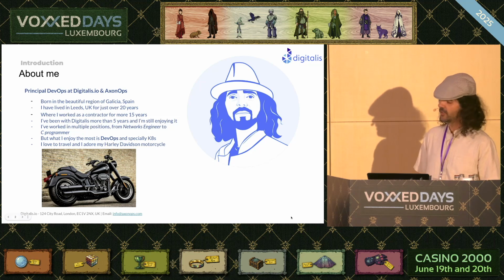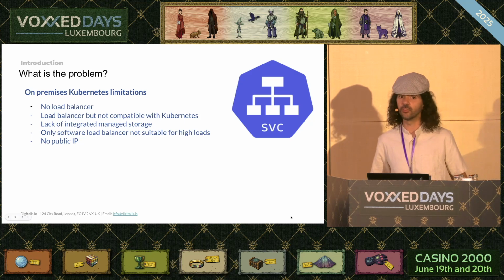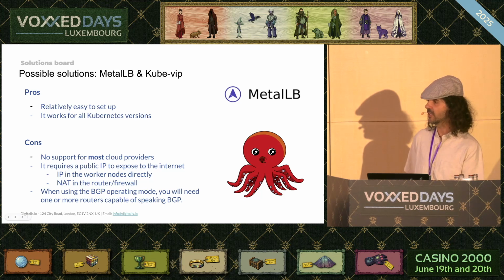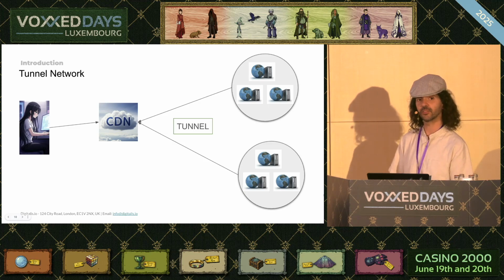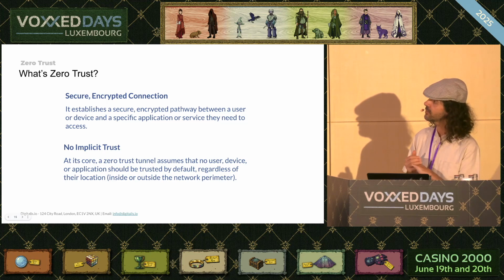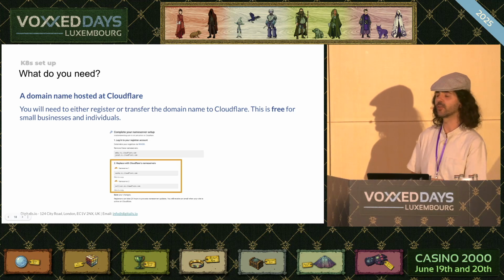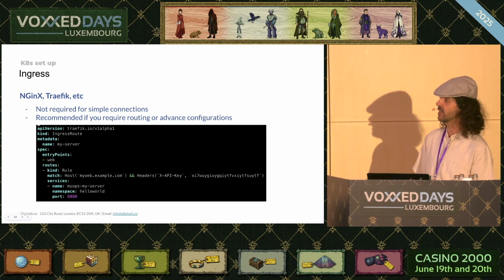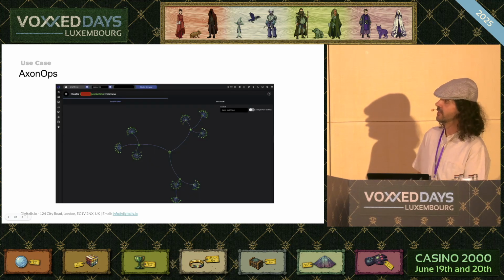Look mum, no load balancers!! - Sergio Rua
Room: Linux
Type: Lunch talk
Titre complet: Look mum, no load balancers!!